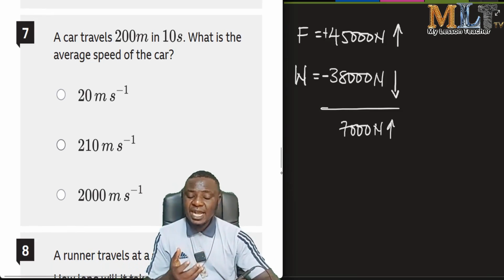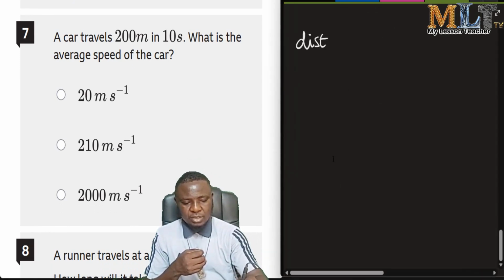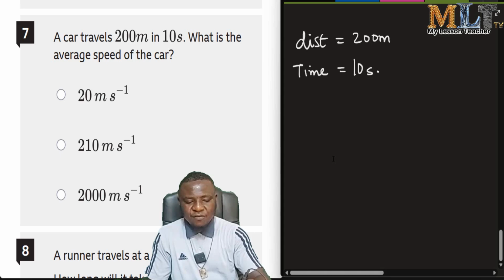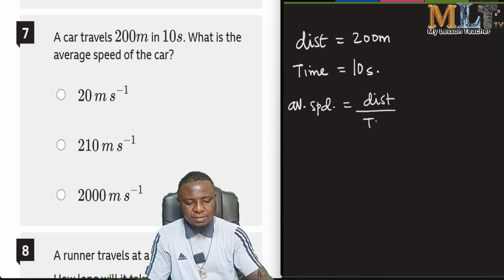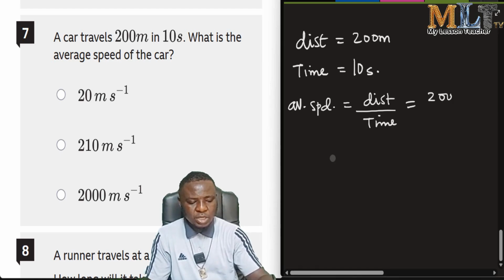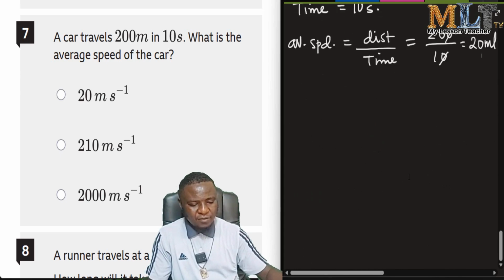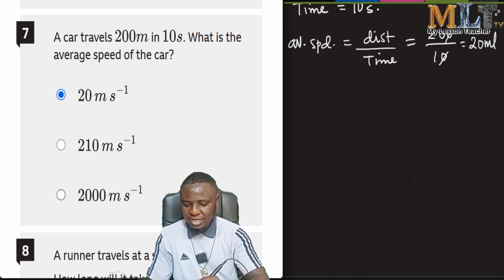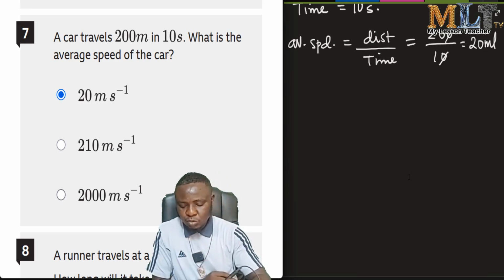“Scalars vs Vectors Explained in 5 Minutes | Physics Made Easy for Beginners”_LEC014